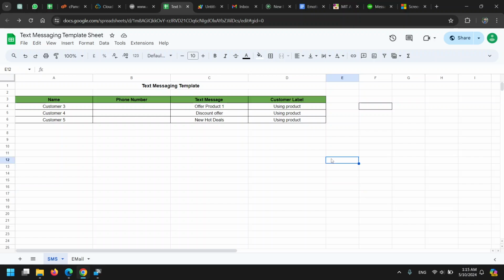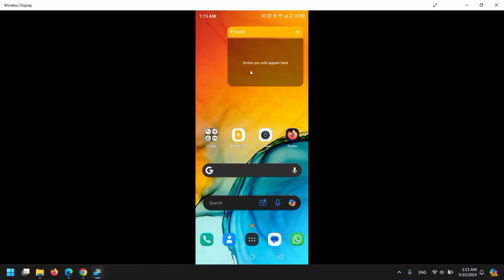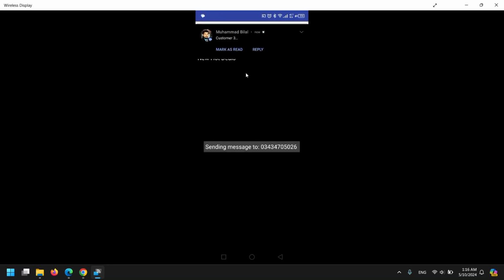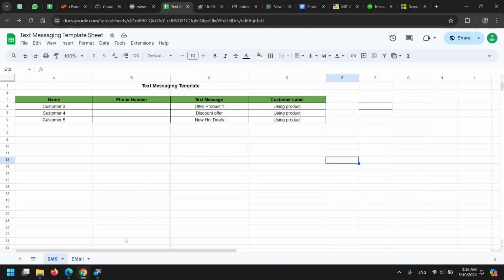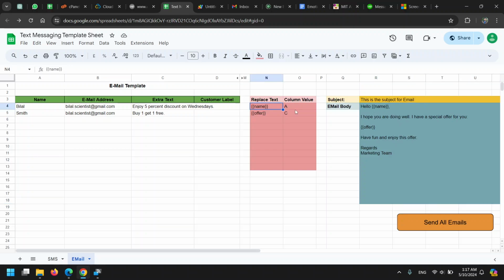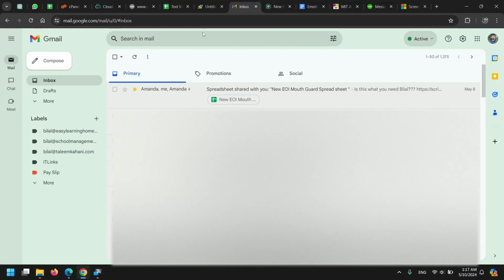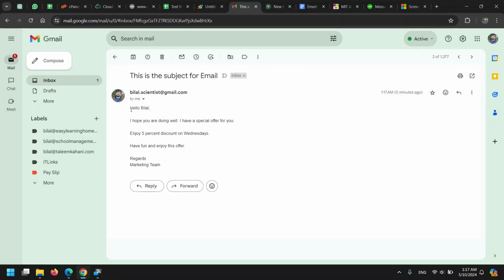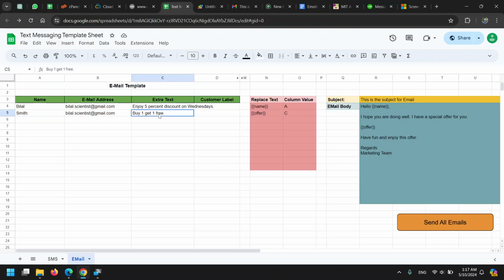Custom SMS and Email Marketing Tool in Google Sheets!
Unlock the full potential of your marketing strategy with our revolutionary Custom SMS and Email Marketing Tool built right into Google Sheets! Whether you're a small business owner, a marketer, or an entrepreneur, this tool is your secret weapon for reaching your audience effectively and effortlessly.

With our SMS marketing feature, you can seamlessly send personalized messages to your customers directly from your mobile device, leveraging your network carrier's subscription plan for minimal charges. Say goodbye to manual texting or API subscriptions and hello to cost-effective automated, bulk messaging at your fingertips!

But that's not all – our email marketing module empowers you to craft and send custom emails to your subscriber list with just a click of a button. Dive into a wealth of customer data, personalize your messages, and watch your engagement soar as you connect with your audience in a meaningful way.

Join us in this introductory video as we walk you through the incredible capabilities of our Google Sheets-based marketing tool. Revolutionize the way you engage with your audience and elevate your marketing game to new heights. Don't miss out – watch now and unleash the power of tailored marketing campaigns today!"